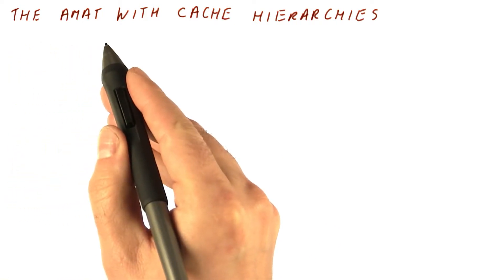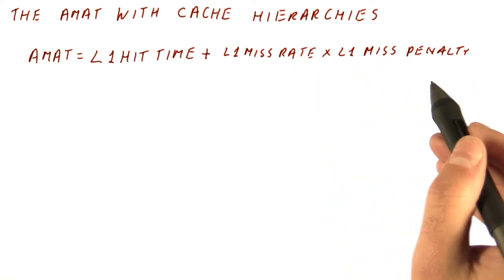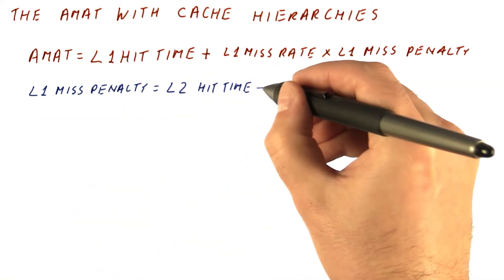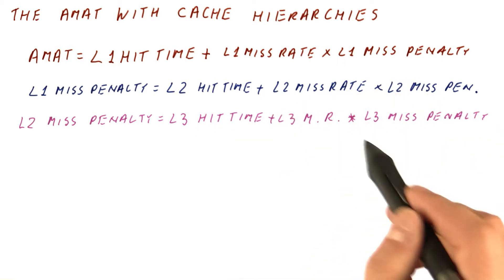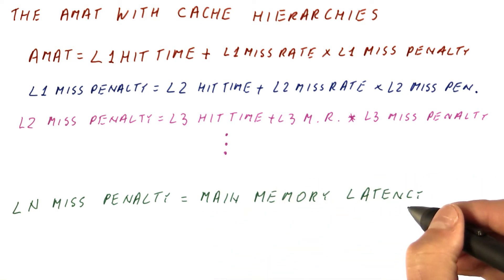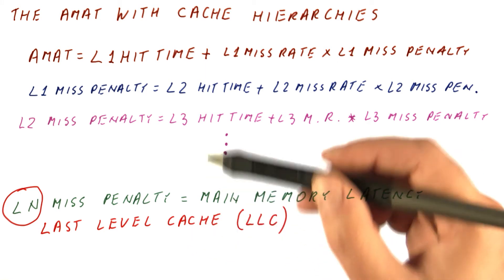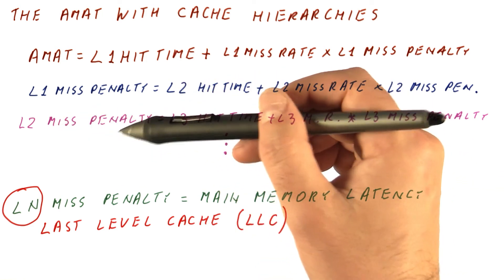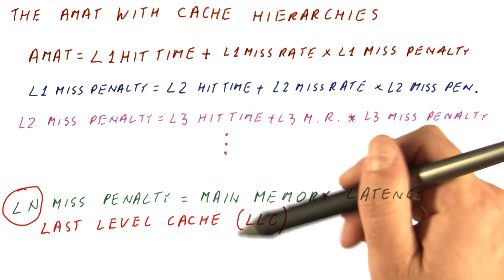AMAT With Cache Hierarchies - Georgia Tech - HPCA: Part 4